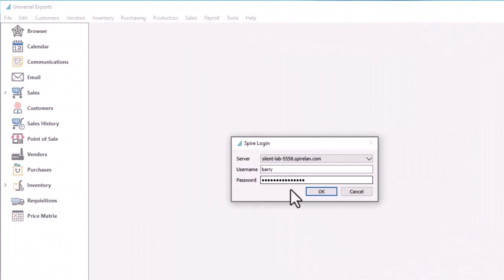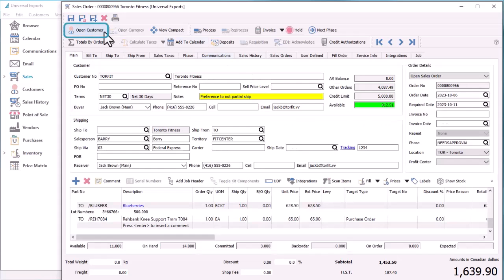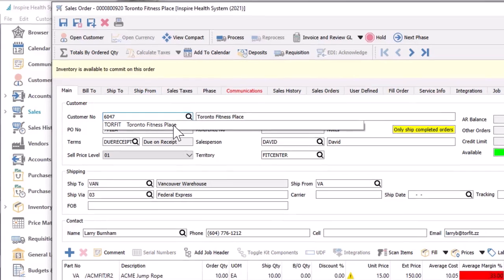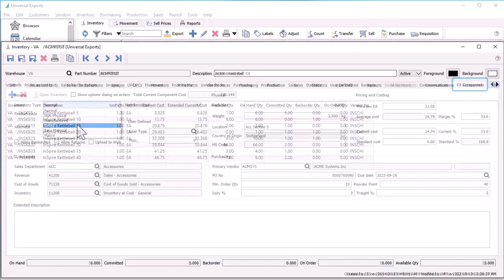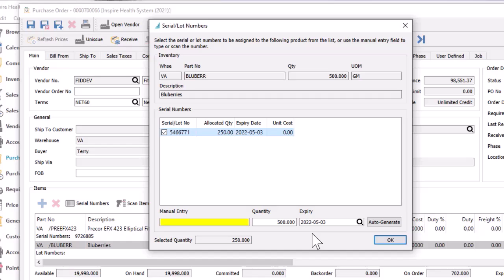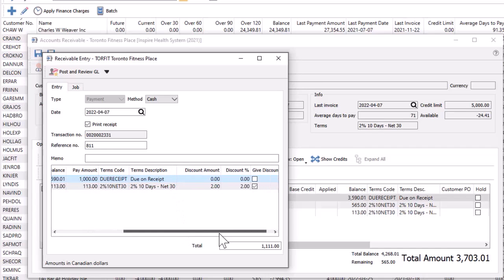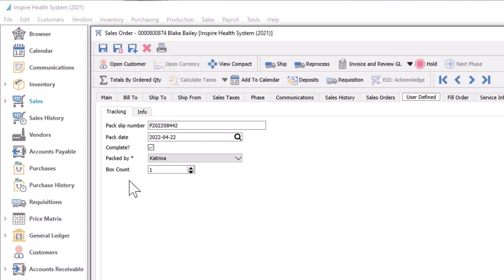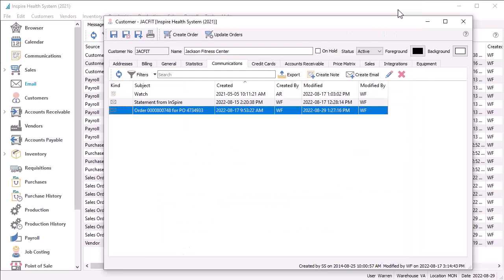Spire Full Demonstration 2024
Spire is a business management solution for small and mid-sized businesses, full of features and processes to make it easy to manage your sales, purchases and accounting. Let’s take a short journey and highlight a number of them.

0:00 Introduction Tour
9:30 Program Layout
14:42 Grid Columns
17:09 Filters
19:12 Inventory
22:37 Price Matrix
24:46 Serial / Lot Numbers
29:19 Sales Order Details
32:10 Accounts Receivable
36:22 Accounts Payable
40:10 User Defined Fields
43:27 Email